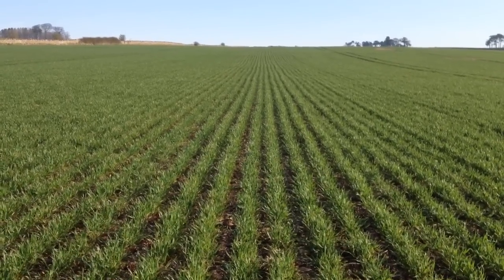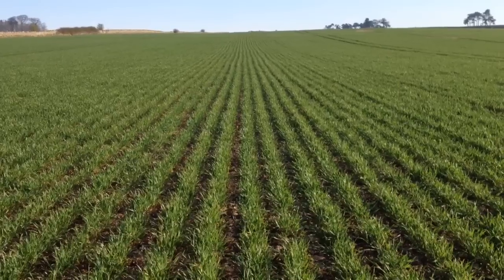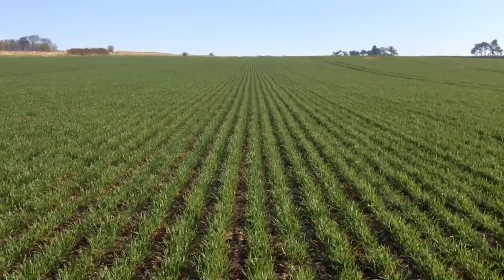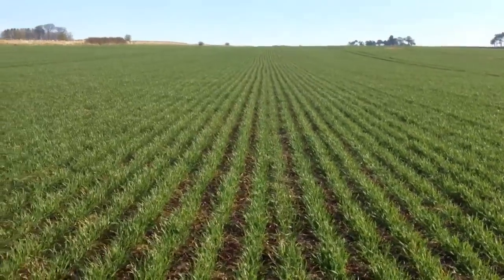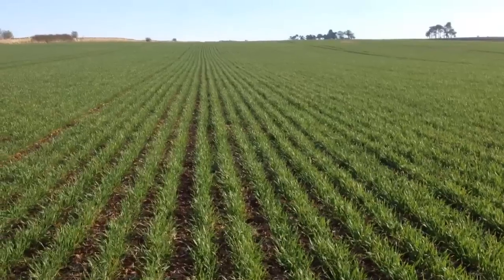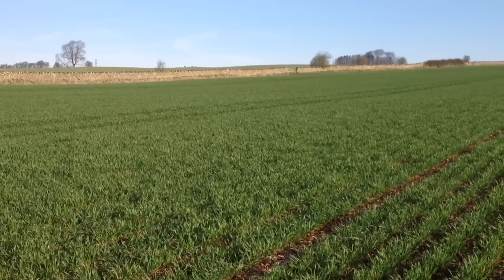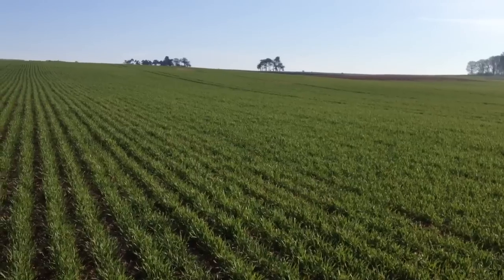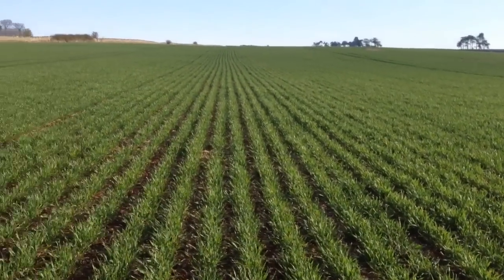MZURI Drilled Wheat Update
A quick update on the progress of the wheat planted last September with the MZURI drill. The crop is at about GS 30 and has had 150kg/Ha of Nitrogen